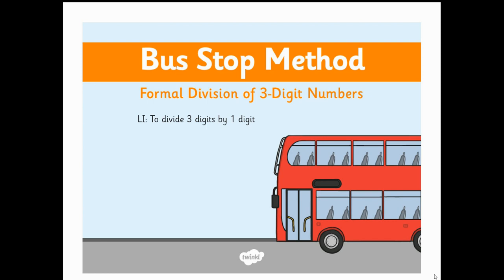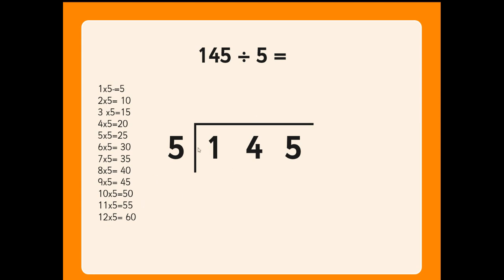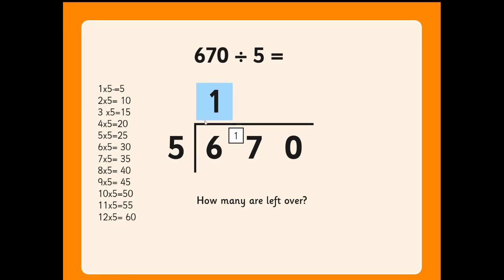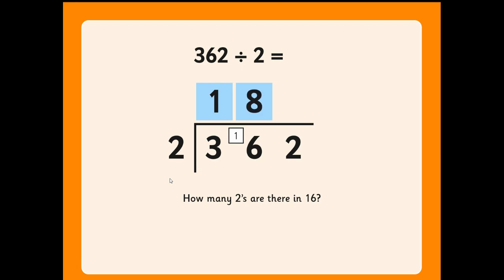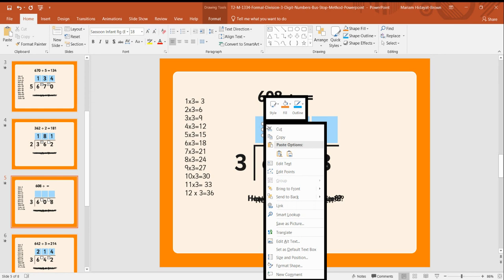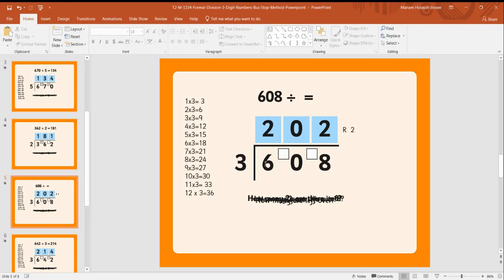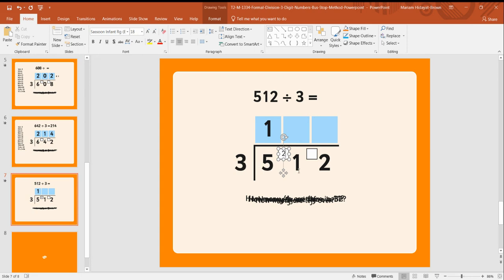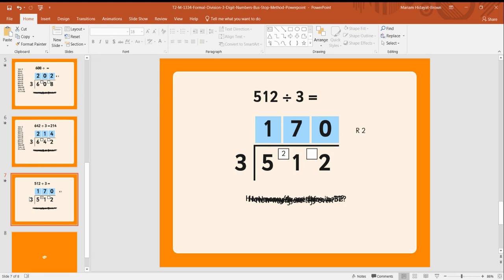Week 4 Maths Bus stop dividing 3 digits by 1